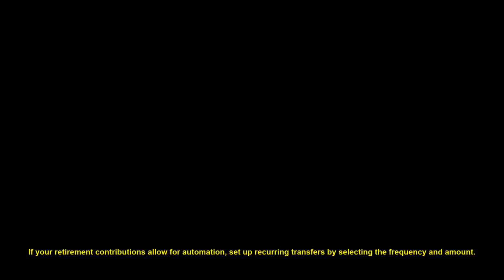How to connect Interactive Brokers to your retirement contributions - Complete Guide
Unlock the potential of your retirement savings with our complete guide on connecting Interactive Brokers to your retirement contributions! In this detailed video, we walk you through each step to seamlessly integrate your Interactive Brokers account with your retirement plan. Whether you're a beginner or looking to enhance your investment strategy, this guide covers everything you need to know to maximize your contributions and grow your wealth for the future. Don’t miss out on valuable tips and insights to take control of your retirement today!